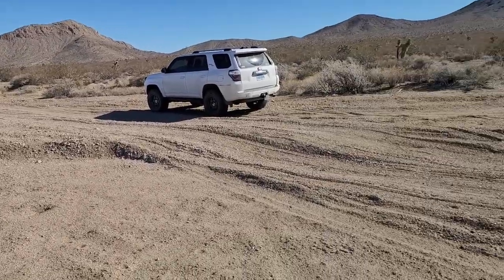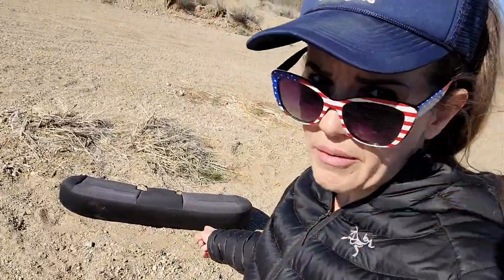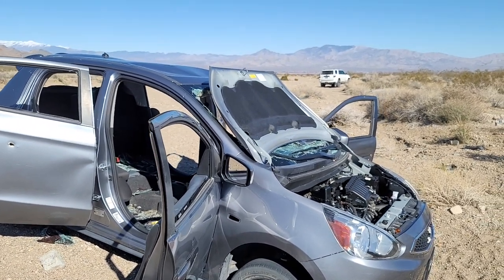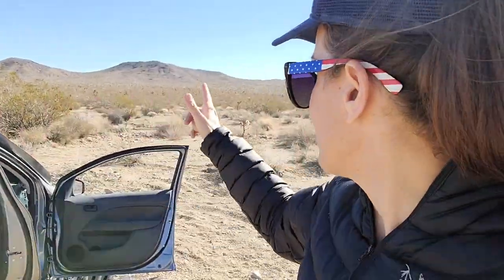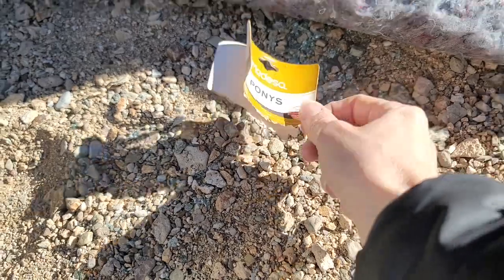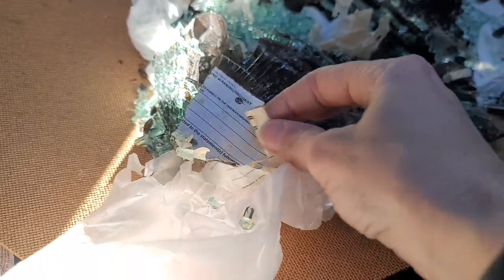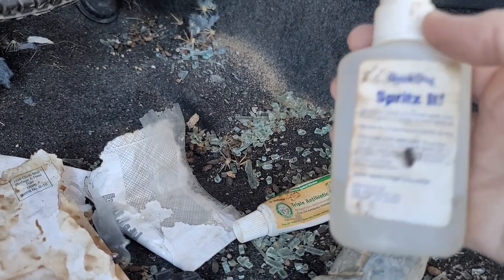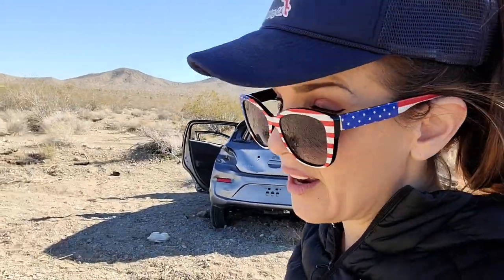#608 CSI Mojave: Was a Lyft Driver Murdered in the Desert...or Do I Have an Overactive Imagination??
While exploring a very remote part of the Mojave backcountry, I stumbled on an abandoned and very busted car of relatively recent vintage. Is this a crime scene? Or just another junk car left to rot in the desert? Join me as I analyze the available evidence, and try to figure out what exactly happened here. Share YOUR theory in the comments!

Credits:
Theme song by Michael Saint-Leon